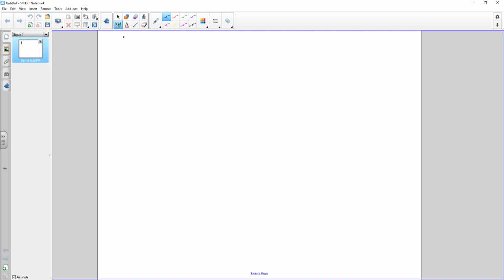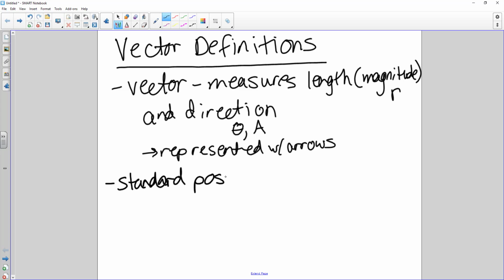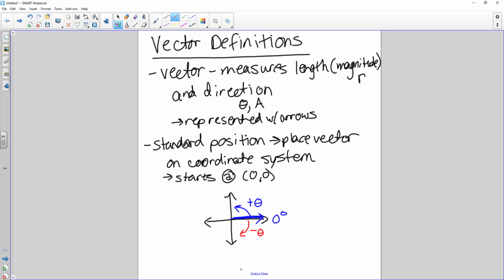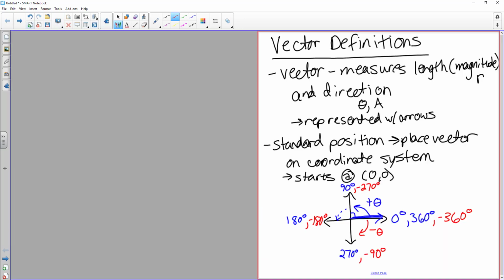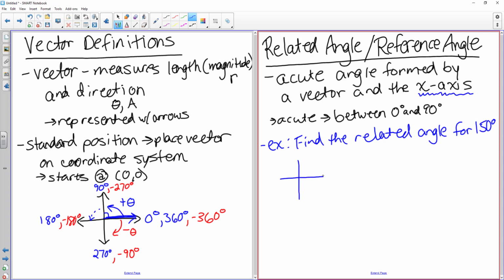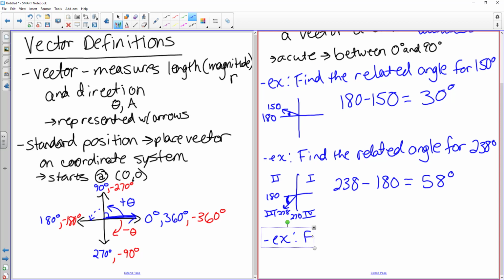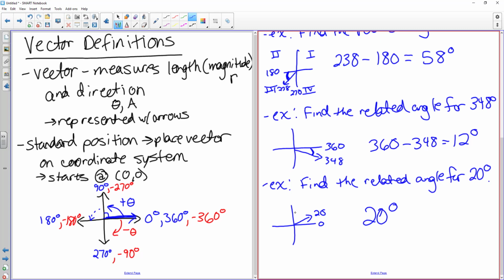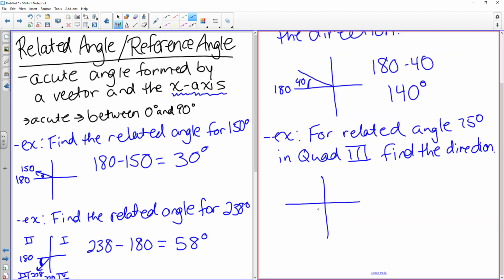Vector Definitions and Related Angles